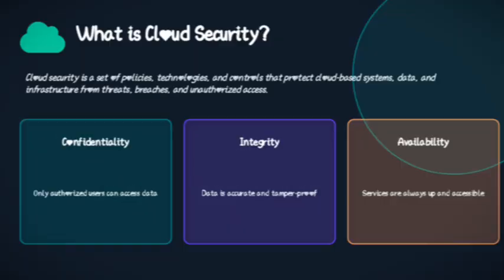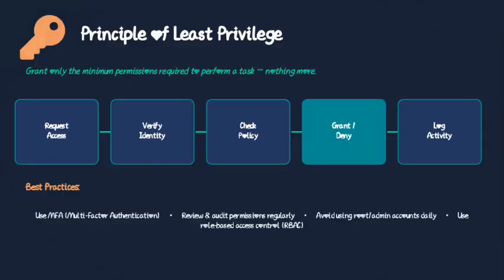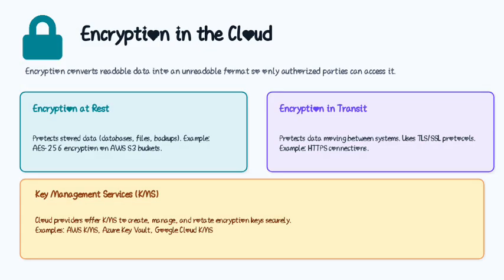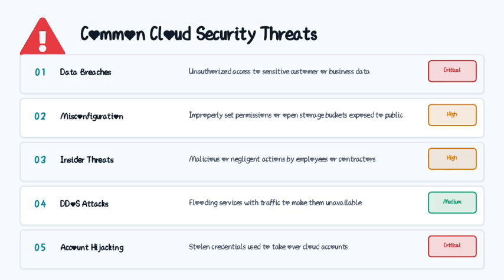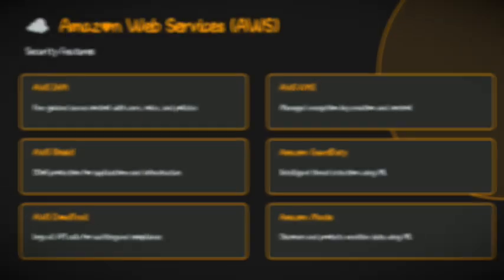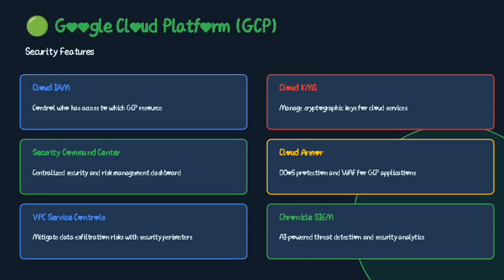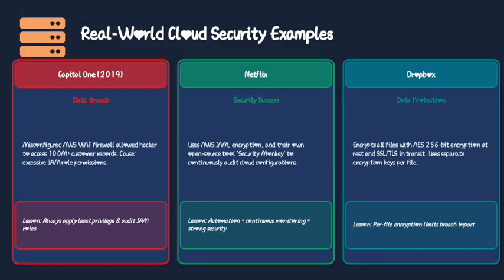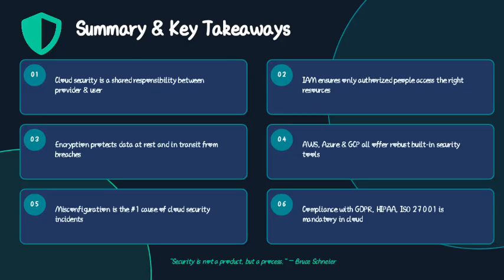Cloud Security Basics | IAM, Encryption & Data Protection | TechnoHacks Internship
🔐 Cloud Security Basics | TechnoHacks Internship Task

Hello everyone 👋
This video explains the fundamentals of Cloud Security including IAM, Encryption, Data Protection, and Security Best Practices in cloud computing.

📌 Topics Covered:
✔ What is Cloud Security
✔ Identity & Access Management (IAM)
✔ Encryption in Cloud
✔ Data Protection Strategies
✔ Cloud Security Threats
✔ AWS, Azure & GCP Security Features

This project was completed as part of the TechnoHacks Internship Program.